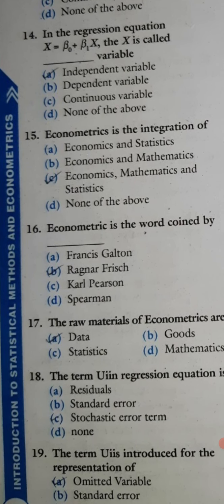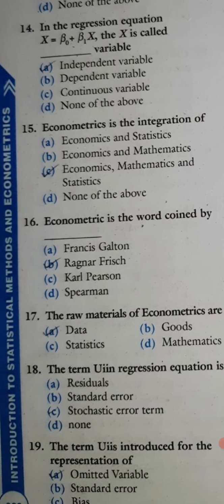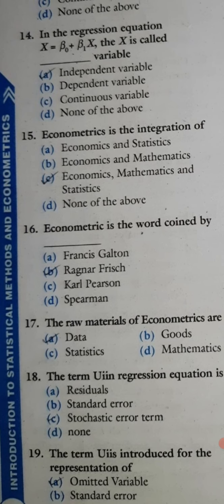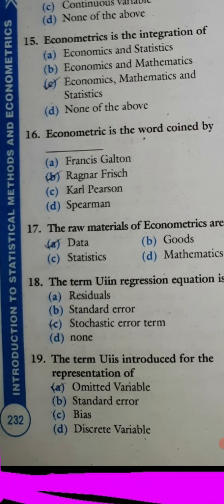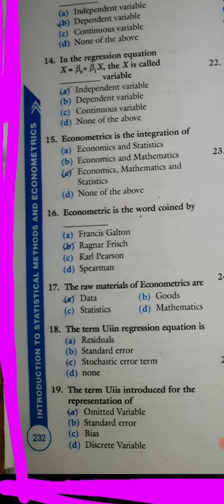12th economics one mark of ln 12.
12th economics